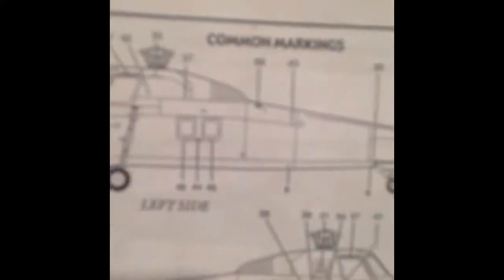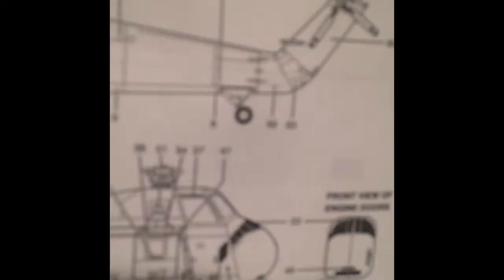Construction Progress On My Grasshoppers